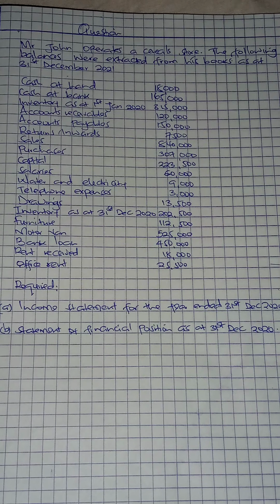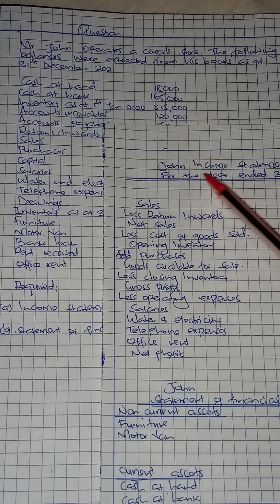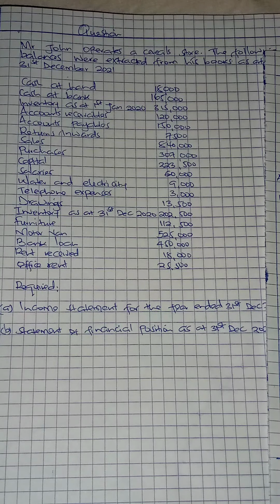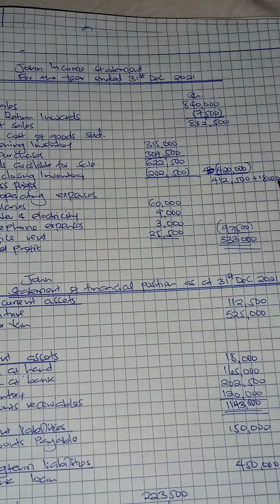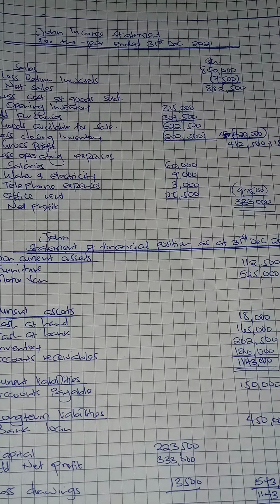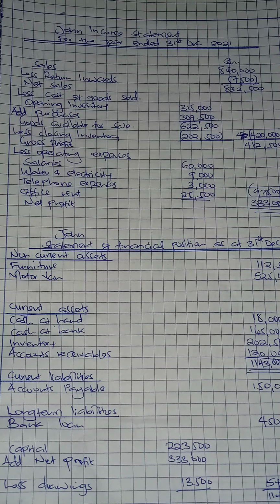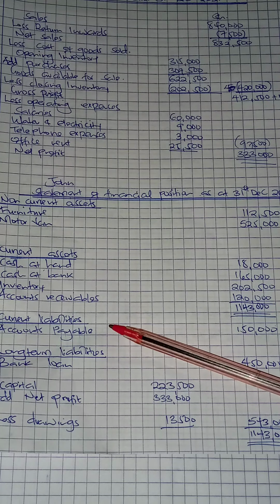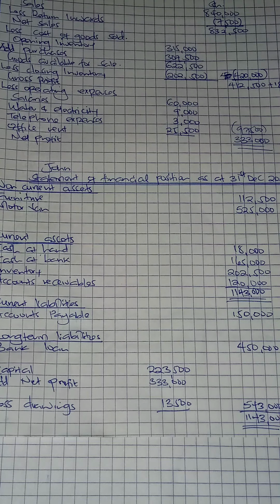INCOME STATEMENT AND STATEMENT OF FINANCIAL POSITION/ B COM / CPA